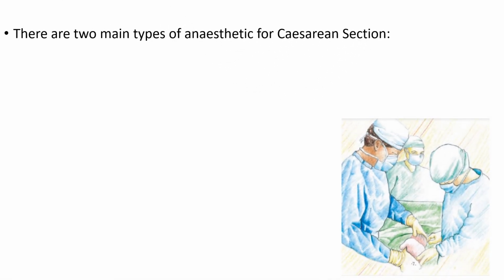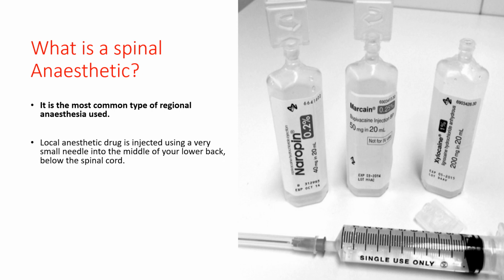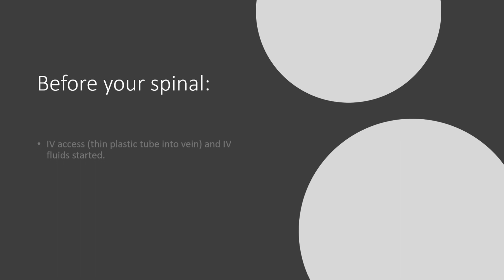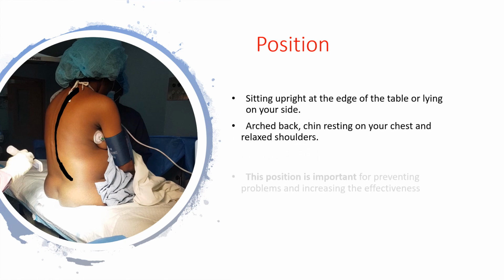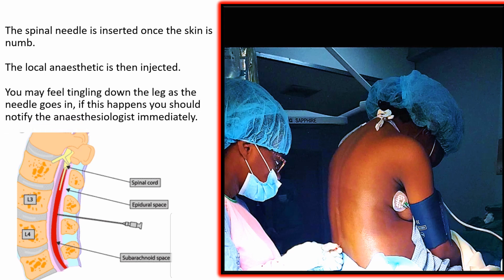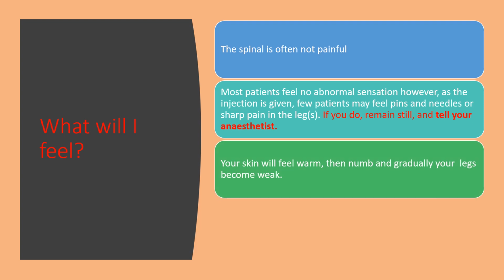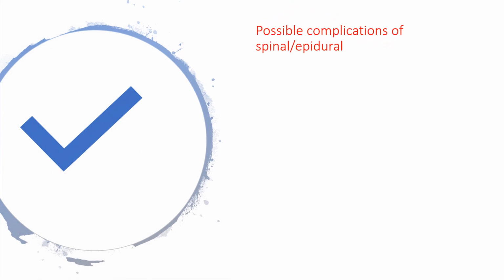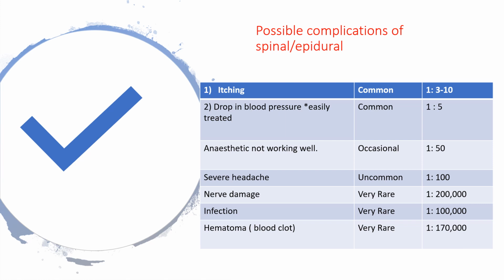Regional anesthesia for Cesarean Section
A video describing regional anesthesia for cesarean section